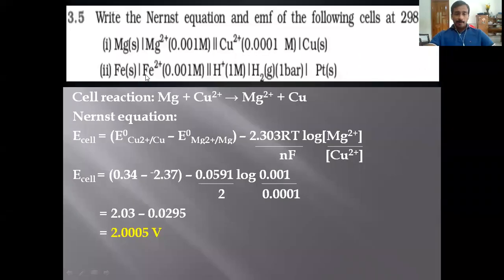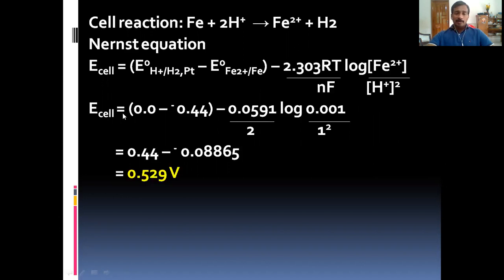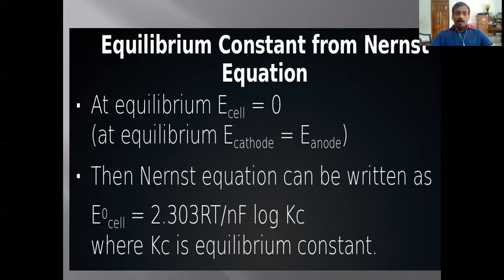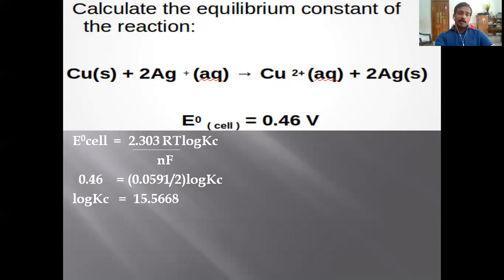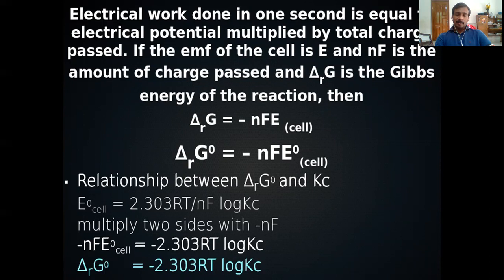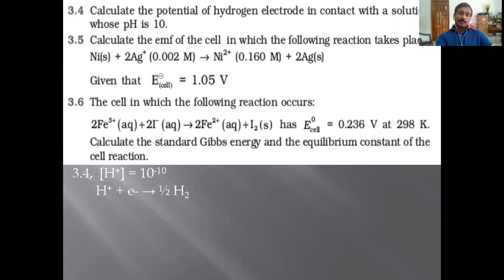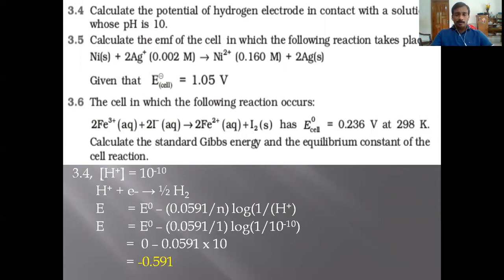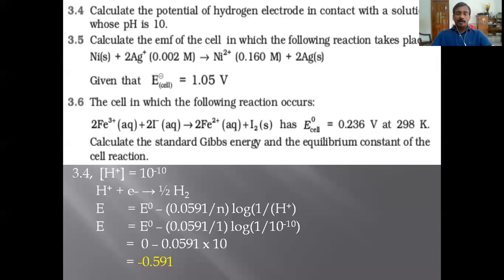SMS Kannur ELectrochemistry 2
Relationship between Standard cell potential and equilibrium constant, Cell potential and free energy, Standard free energy change and equilibrium constant.